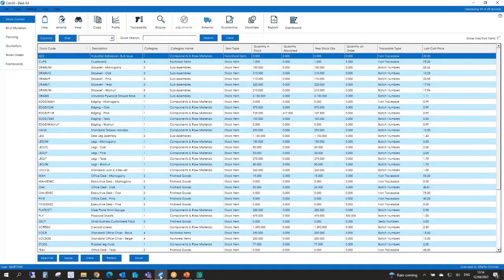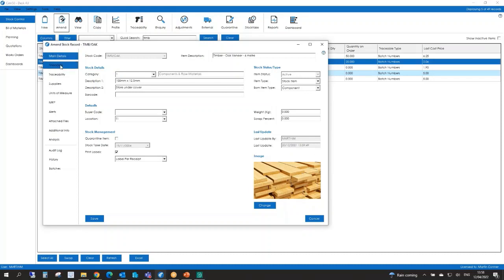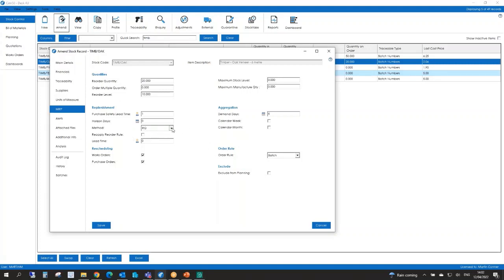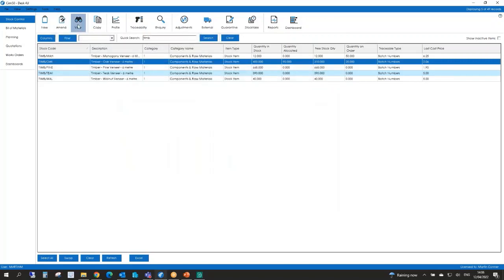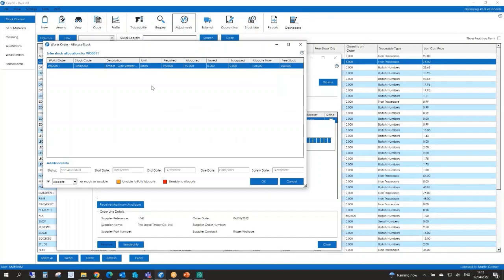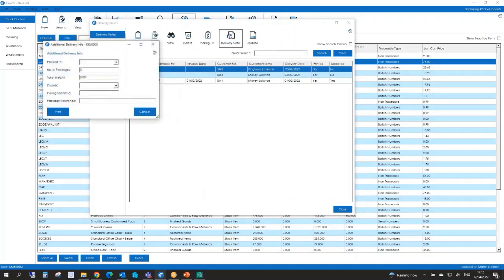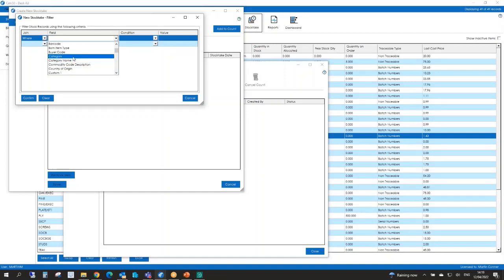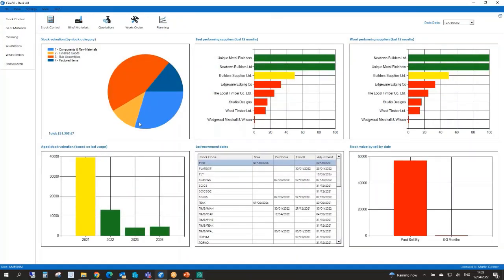Cim50 Manufacturing Stock Control Module Overview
Find out the benefits of our Cim50 Manufacturing Stock Control Module and how it can help your manufacturing business easily control stock, fully integrated with Sage 50 Accounts Professional.